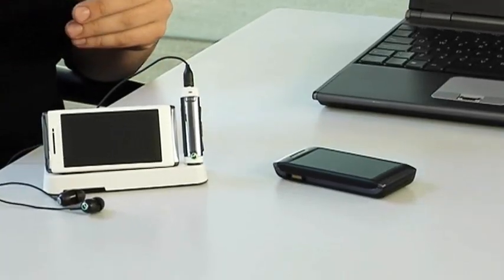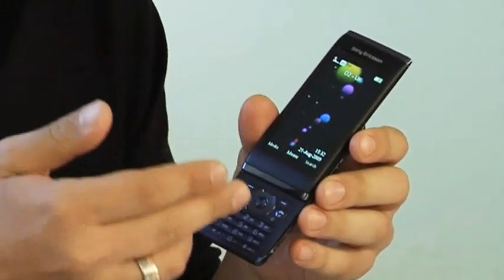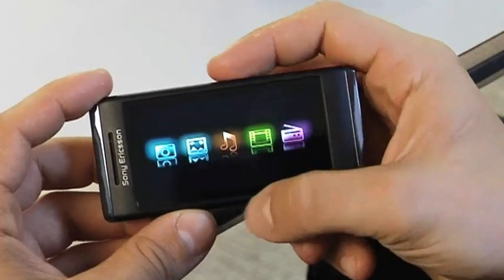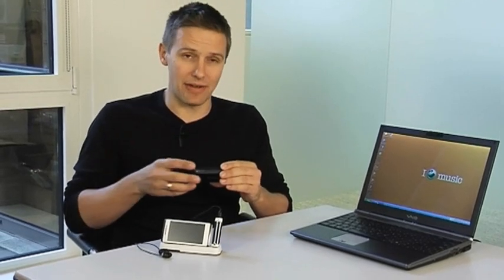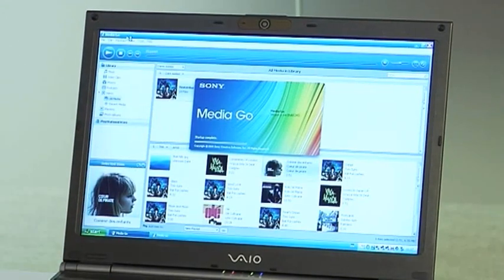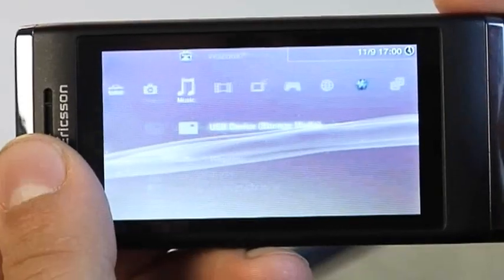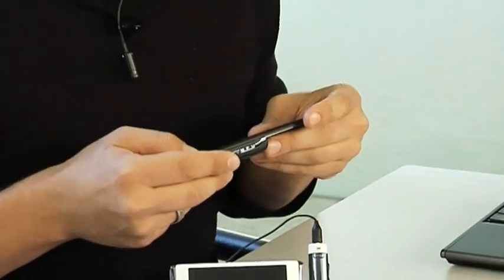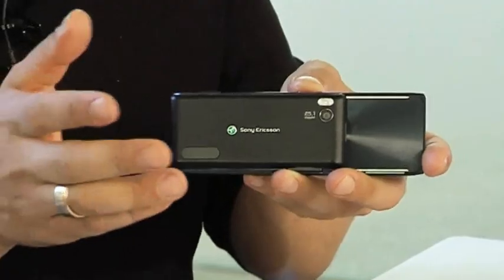Tom Dunmore demonstrates the new Sony Ericsson Aino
Watch a demo of the Aino with Tom Dunmore, Consulting Editor at Stuff.